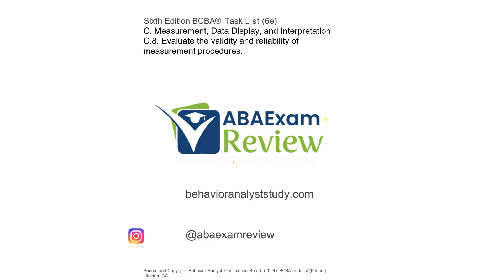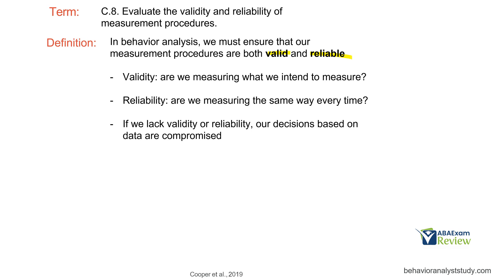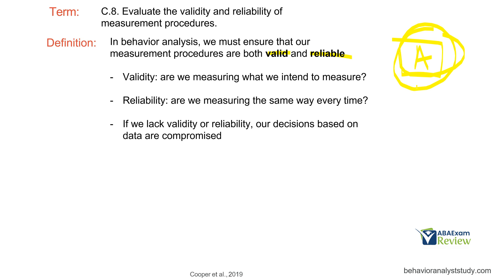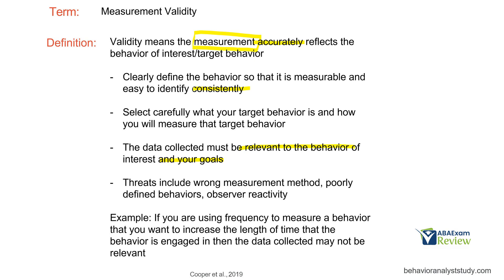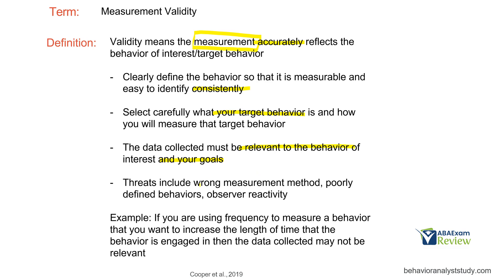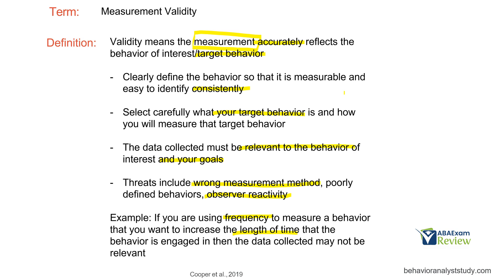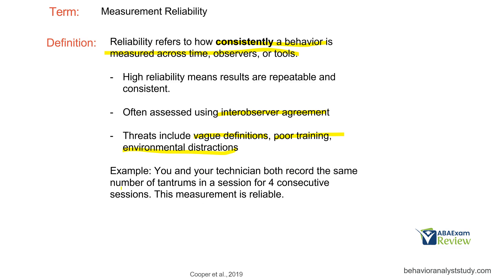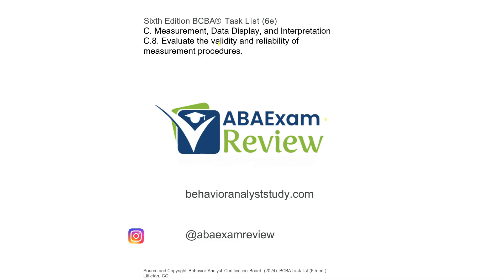Evaluate Validity and Reliability | 6th ed BCBA® Task List Guide C8 | ABA Exam Review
The Science of Data: Understanding Validity & Reliability (BACB C.8)

Beyond simply counting behaviors, great ABA practice hinges on data you can trust. This in-depth guide on C.8 of the BACB task list demystifies validity and reliability, the twin pillars of quality measurement. We'll explore the crucial difference between consistent data and data that accurately measures its target. Learn how to assess for both, ensuring your clinical decisions are based on solid evidence.

What you'll master:

Validity Types: A breakdown of internal, external, and social validity.

Reliability Methods: Practical steps for calculating Interobserver Agreement (IOA) and other reliability measures.

Why it Matters: The ethical and practical reasons why reliable and valid data are non-negotiable for effective interventions.

Troubleshooting: How to identify and fix common errors in data collection that compromise both validity and reliability.

This is a must-watch for any aspiring or practicing behavior analyst serious about their craft.